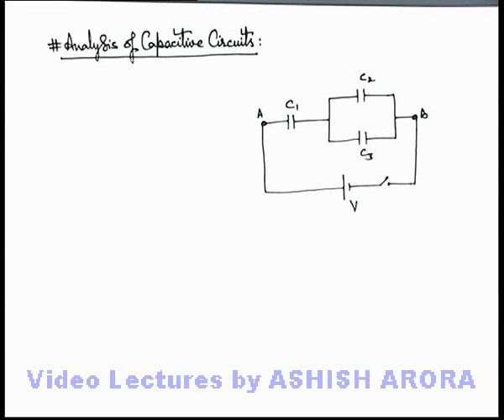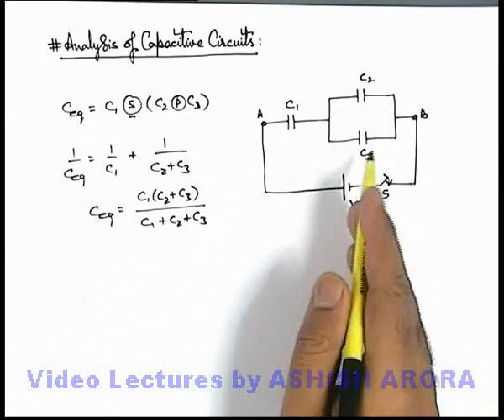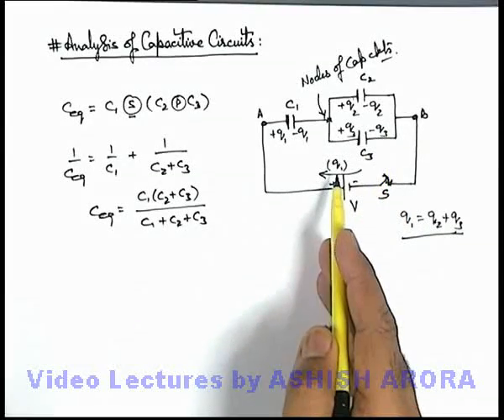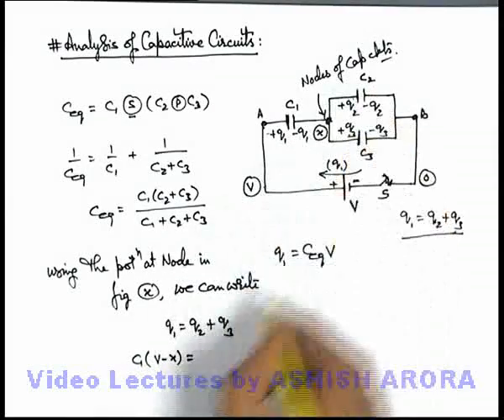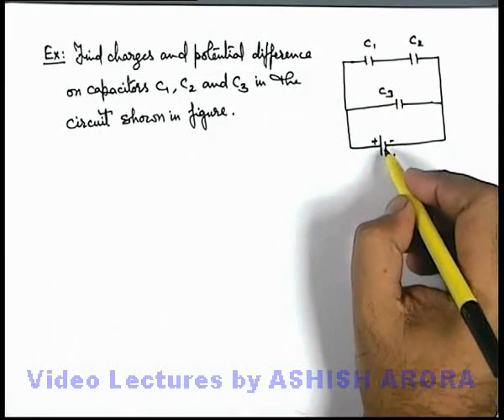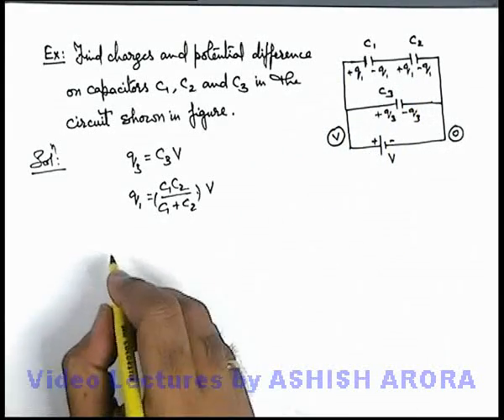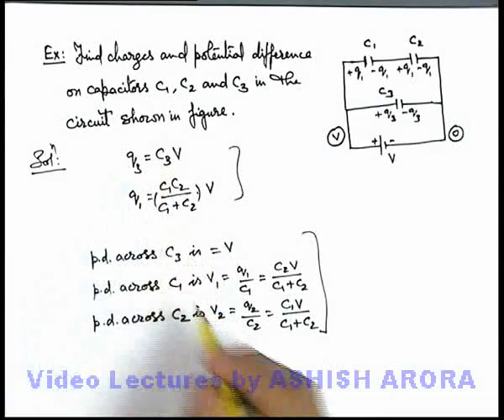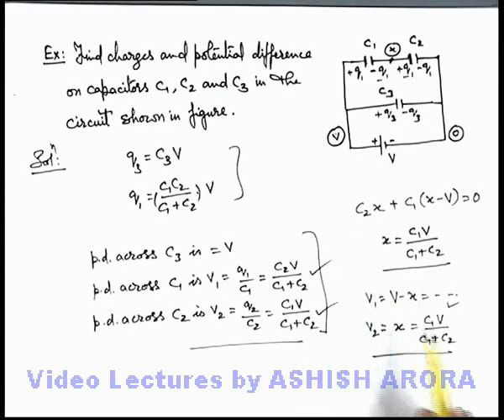Class 12 Physics | Capacitance | #21 Analysis of Capacitive Circuits | For JEE & NEET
PG Concept Video | Capacitance | Analysis of Capacitive Circuits by Ashish Arora